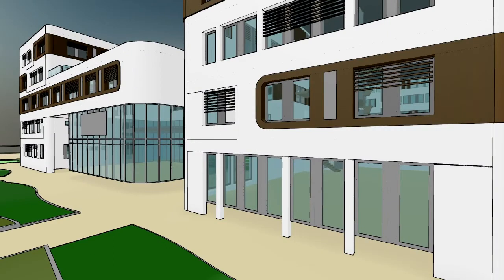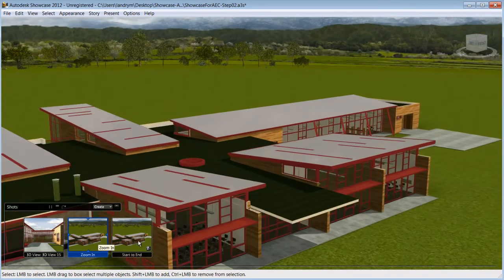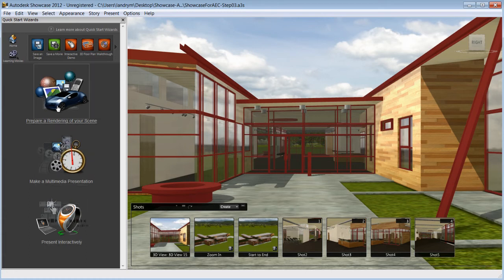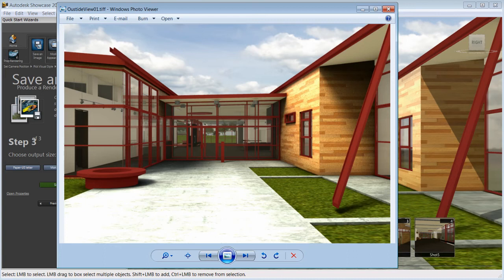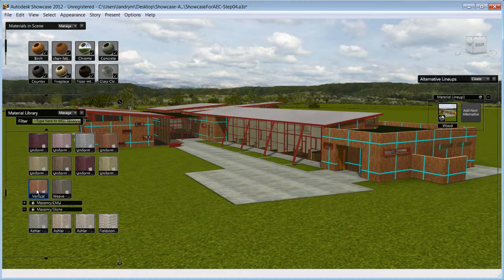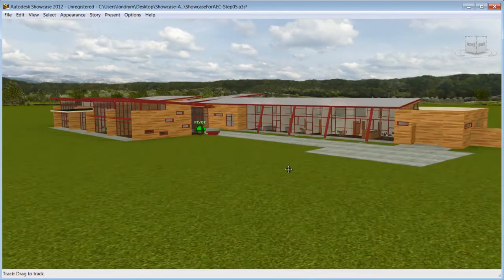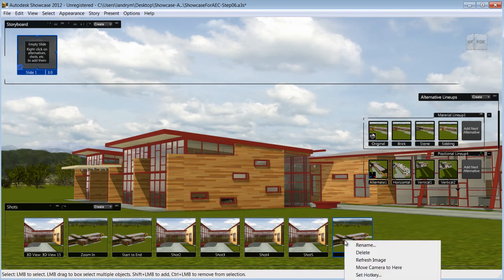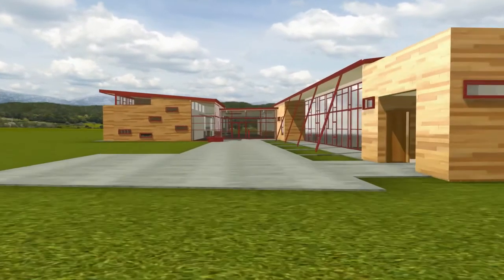Showcase 2012 AEC Users Demo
Showcase is an easy-to-use companion to Revit® Architecture and AutoCAD® software because it helps to provide architects, interior designers, principals, developers and city planners with the tools to visualise their designs in context. They can explore material alternatives and design options with the click of a button, and create their own renderings and real-time presentations to convey design intent at any stage of the project.